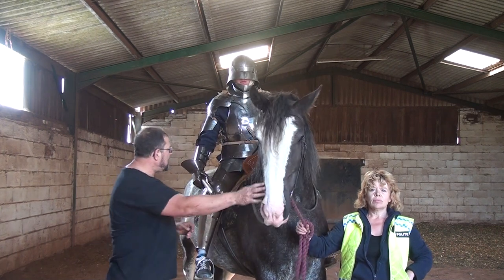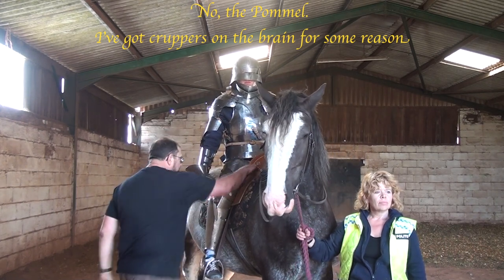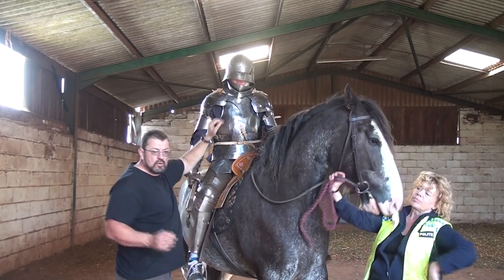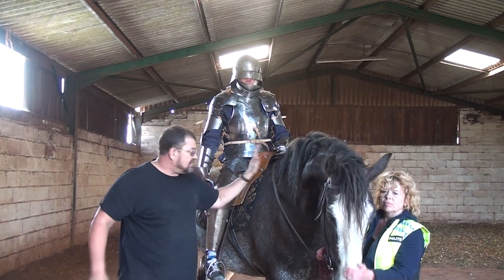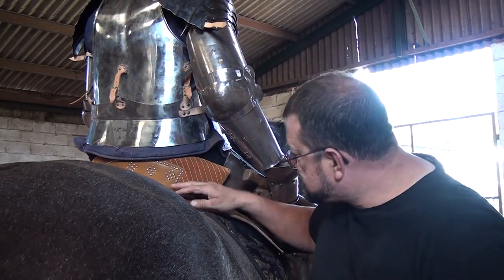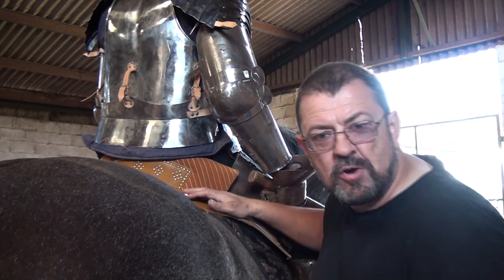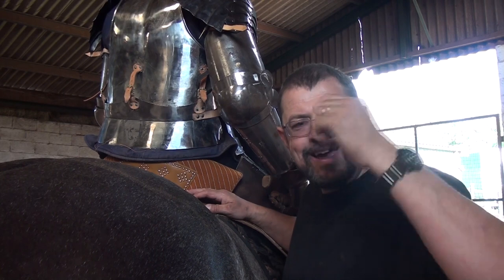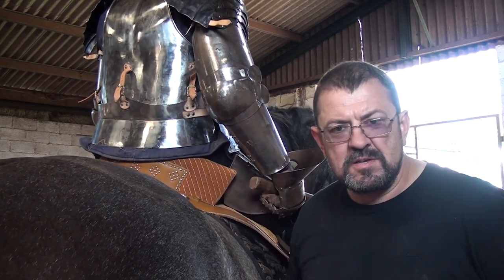Problems Dismounting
The opportunity arose today to demonstrate something that isn't often appreciated. Dismounting from a medieval combat saddle whilst in full 15th century harness wasn't an easy proposition, especially for a disabled man.
The full video will be up later this week.